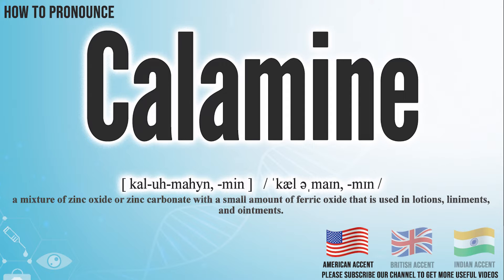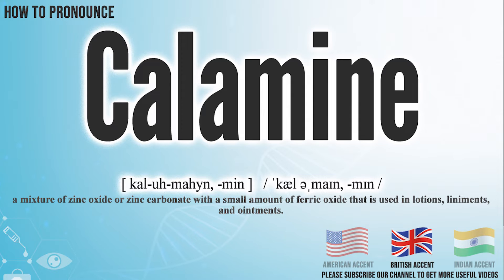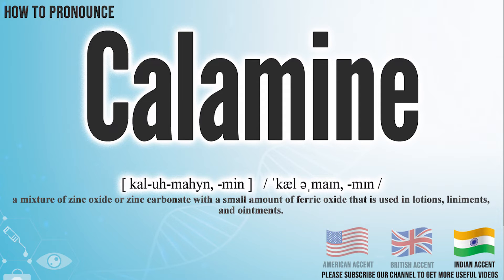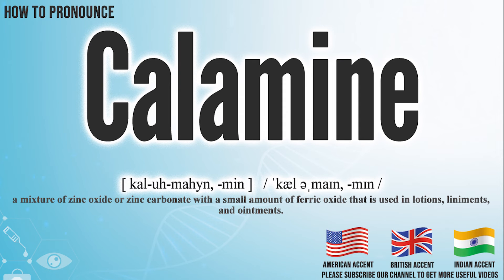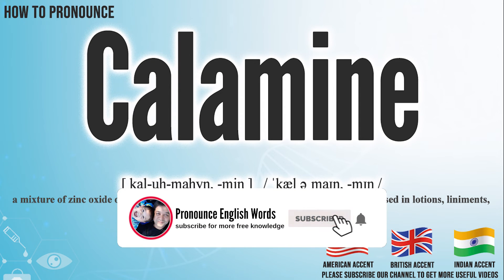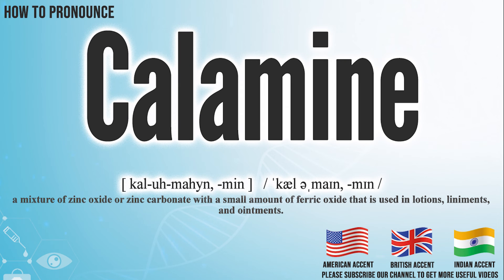Calamine Pronunciation | How to Pronounce (say) Calamine CORRECTLY | Meaning Definition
Calamine

Index:

00:00 Calamine pronunciation
00:05 Calamine American English pronunciation
00:13 Calamine Calamine English pronunciation
00:20 Calamine Hindi English pronunciation
00:27 For more CORRECT pronunciations
00:39 Please Subscribe US! THANKS!

Calamine

Calamine Phonetic respelling： [ kal-uh-mahyn, -min ]
Calamine International Phonetic Alphabet IPA:  / ˈkæl əˌmaɪn, -mɪn /

a mixture of zinc oxide or zinc carbonate with a small amount of ferric oxide that is used in lotions, liniments, and ointments.

Calamine Medical Translation:
Uyghur Uygur language:
Calamine in Turkish:
Calamine in Chinese traditional / simplified:

Calamine Pronunciation,
Calamine meaning in medicine,
Calamine medical meaning,
Calamine Definition in medicine,
How to Pronounce Calamine in English,
How to Pronounce Calamine in American English,
How to Pronounce Calamine in Calamine English,
How to pronounce Calamine in UK English ,
How to Pronounce Calamine in Hindi English,
How to Say Calamine in Native English ,
Definition of Calamine,
Calamine pictures,
Calamine Translation in the Chinese language (Chinese traditional, Chinese simplified),
Calamine Translation in the Turkish language,
What is Calamine,
Define Calamine, Calamine definition ,
How to translate Calamine in Turkish,
Calamine türkçe ne demek,
How to translate Calamine in Chinese,
Calamine 中文翻譯

In this page, you may find the word, Calamine , how to pronounce this word Calamine, how to say it in the native language, the international phonetic alphabet IPA, exactly translations in the Chinese language, in the Turkish language, in English, exactly correct pronunciation in American English, in Calamine UK English, in Hindi English, and in other languages.

You may also find Calamine definition, the meaning of this term, pictures about this term, and some useful links about this.

bu tıp kelimesi Calamine nasıl okunur, bu kelime Calamine ingilizçe ne denir, Calamine çinçe ne denir, Calamine anlamı nedir, Calamine nasıl telaffuz edilir, Calamine türkçe anlamı, Calamine çinçe anlamı,

Don’t miss